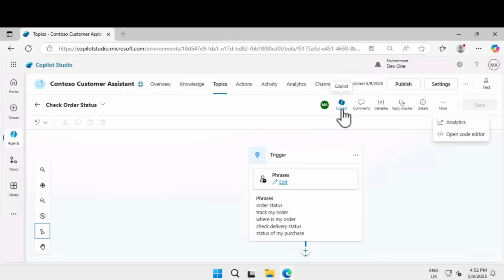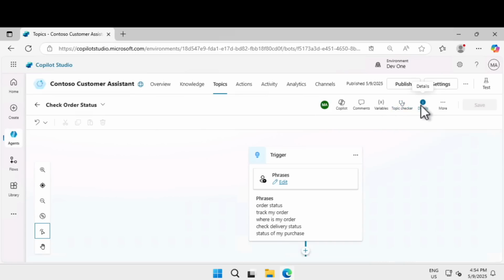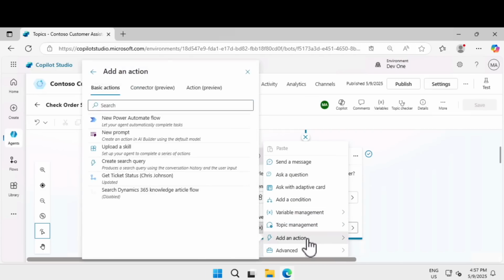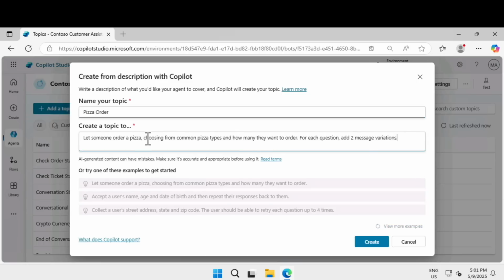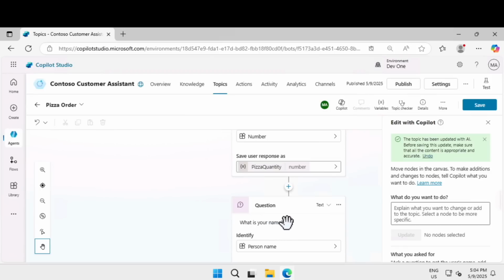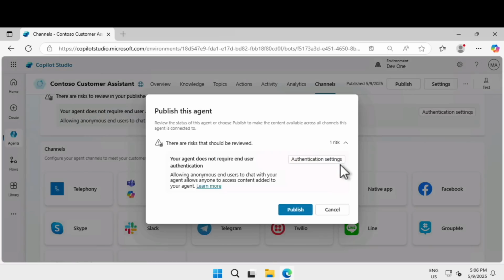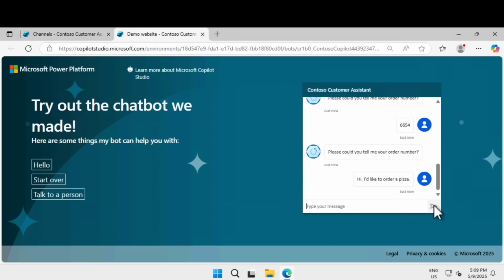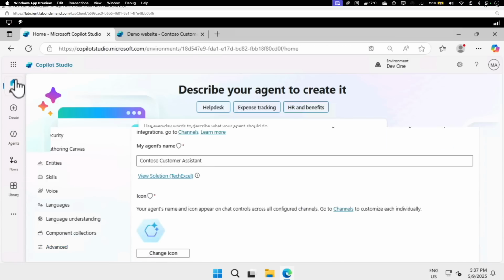Microsoft Copilot Studio Beginner Lab: Create & Deploy Your First AI Agent (Part 4)